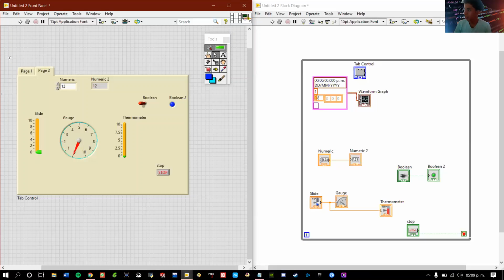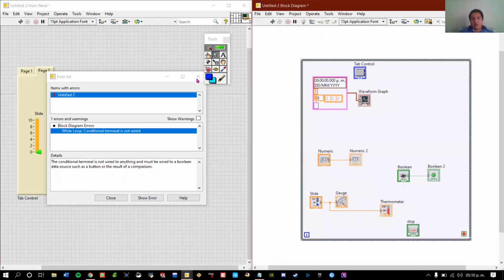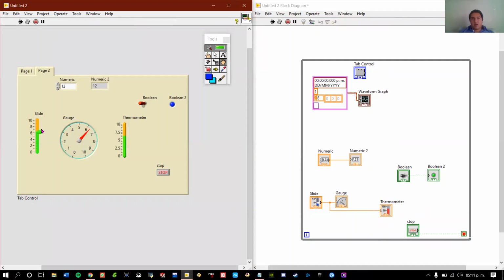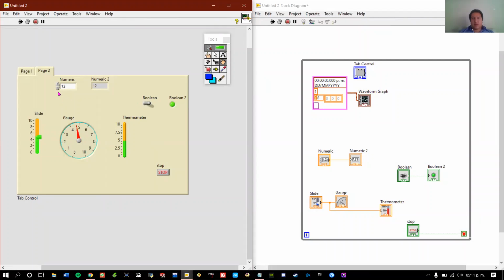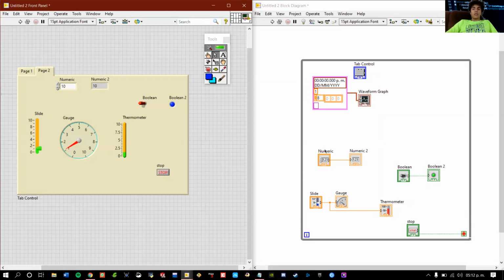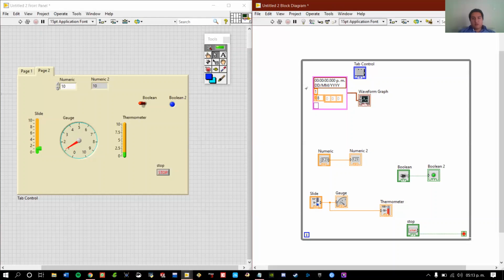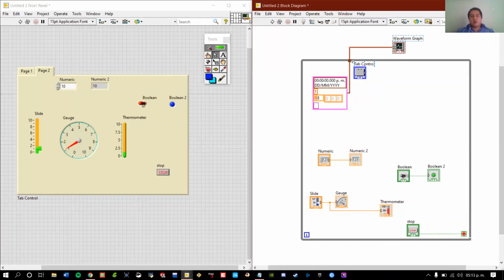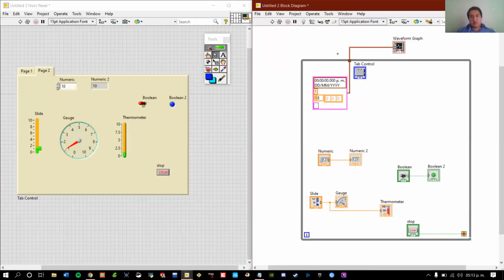BASICS OF LABVIEW. INTRODUCTORY VIDEO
A brief explanation of LabView and how does it work.